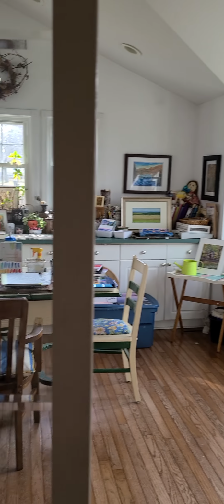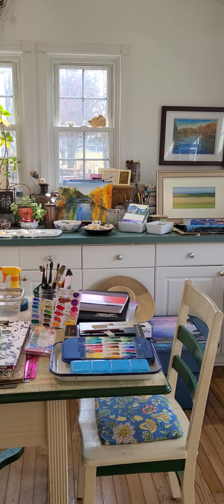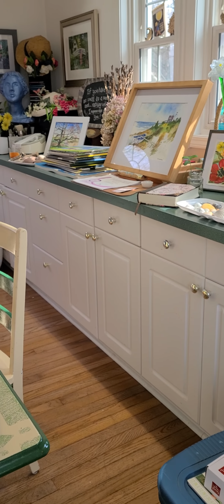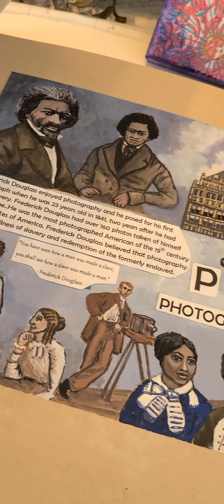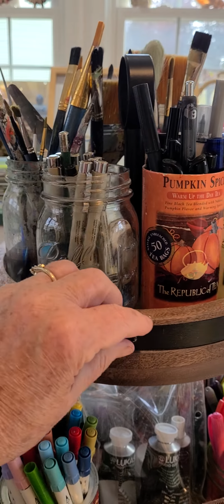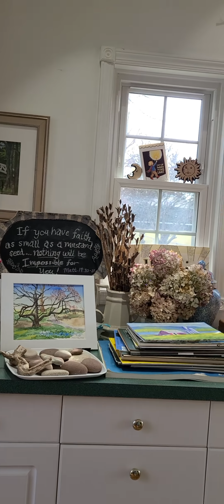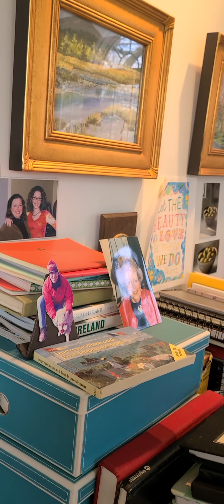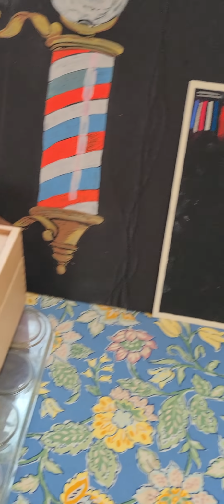Before of My Studio